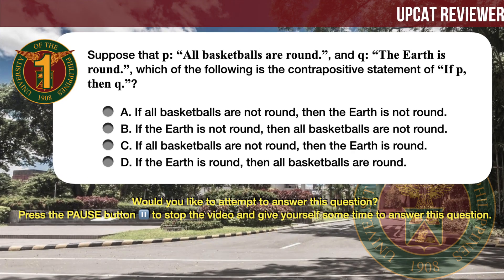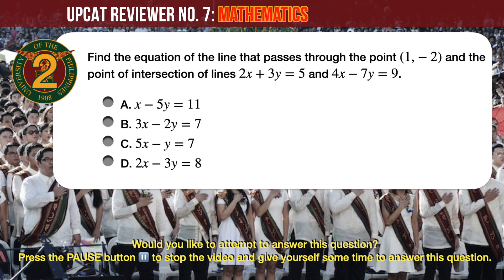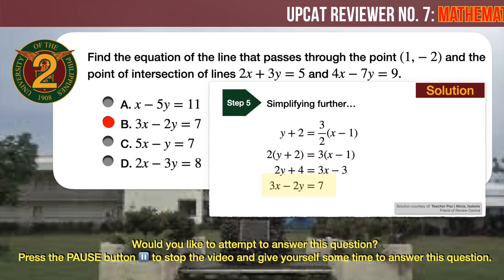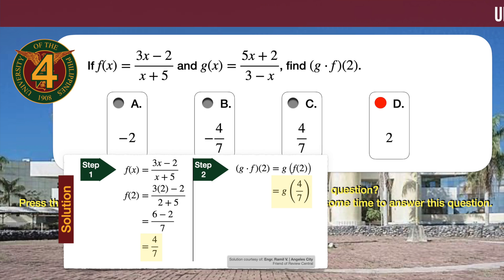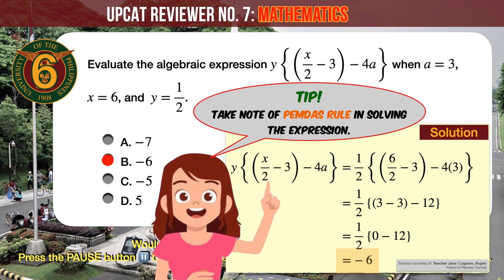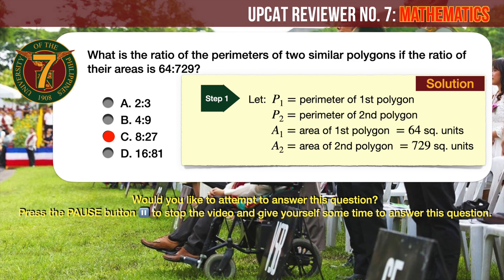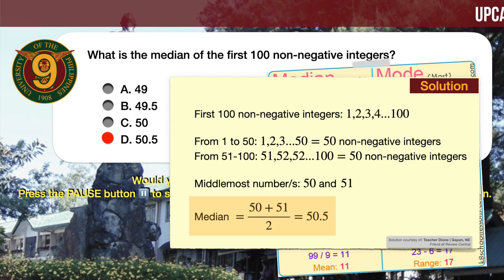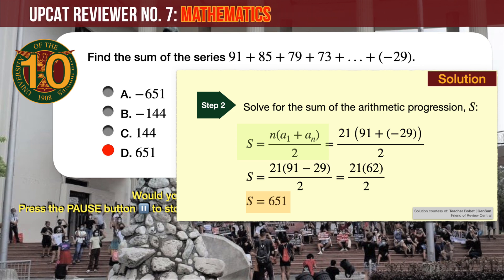UPCAT Reviewer No. 7: Mathematics Proficiency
UPCAT Reviewer No. 7: Mathematics
IMPORTANT NOTE: We will soon be pulling out this reviewer from the channel to make and apply at least 2 major corrections as pointed out by some of you, our eagle-eyed viewers and subscribers. IN the meantime, pls refer to the ERRATA.
ERRATA:
1) In question no. 4, although the correct answer and solution presented were correct, we made a "mislabeling error" in the voiceover narration when we referred to the problem as "product of functions" when in fact is is a "composition of functions" problem.
2) In question no. 9, the correct answer should have been B, 49.5, not D, 50.5. The problem is in the erroneous interpretation of "first 100 non-negative integers." We should have included 0 (zero) since it is neither negative nor positive (or both non-negative and non-positive). Therefore, the correct set to get the median of should be 0 to 99 (not 1 to 100), and arrive at an answer of 49.5 (not 50.5).
Welcome to Review Central! Review for the UPCAT anytime, anywhere, using any device, at your own pace, in your own time, all for FREE. This reviewer is intended for those who are eyeing to take the University of the Philippines College Entrance Test.

(Note: Easily and quickly re-visit specific questions by clicking on the applicable time links)

👉 TOEFL: Coming Soon!
👉 IELTS: Coming Soon!

What you can expect from our UPCAT reviewers:
1. All our UPCAT reviewers are CAREFULLY CURATED to give you the best available preparation for your upcoming UPCAT.
2. All our reviewers are LISTENABLE. All our reviewers are narrated with clear and easy to understand voice-overs so that you can continue to review even when doing something else or in non-ideal settings.
3. All questions are modeled on actual questions that appeared on previous UPCATs.
4. All answers come with clear, complete, and concise explanations and/or solutions. If we cannot explain or solve it, we won’t post it!

Want to know more about the UPCAT and how to best prepare for it?